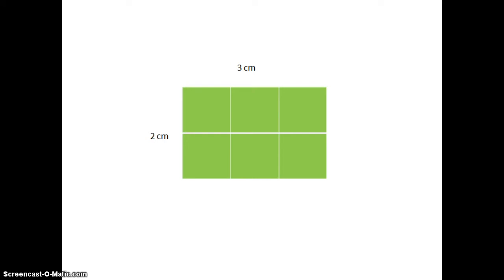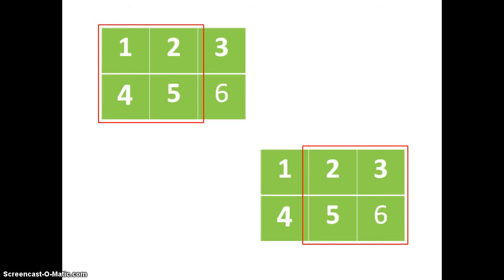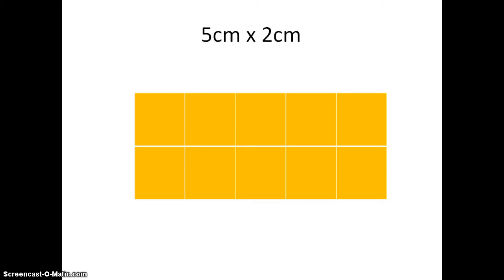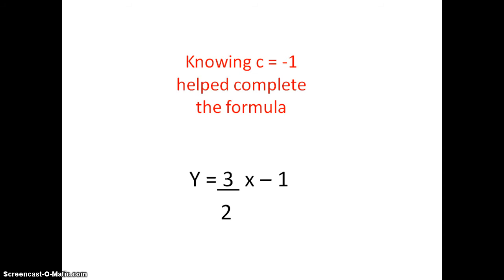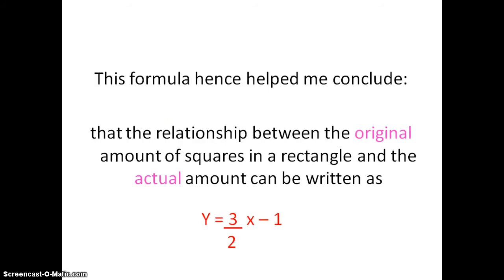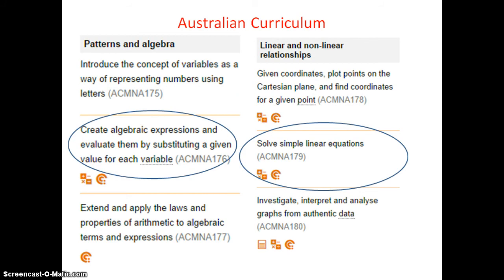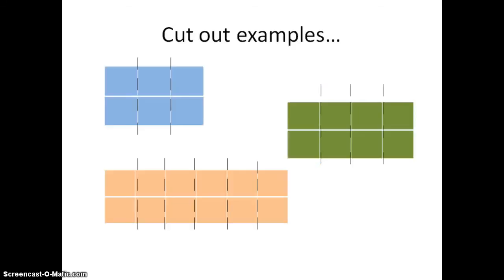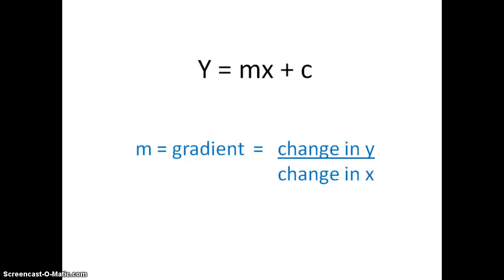Mathematical Exploration -M. Swart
I have investigated Problem 2.